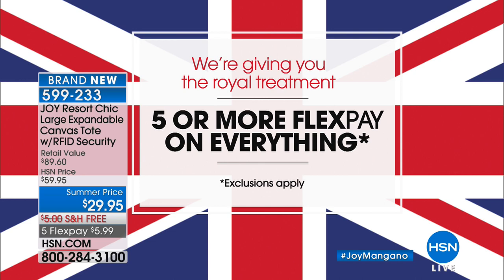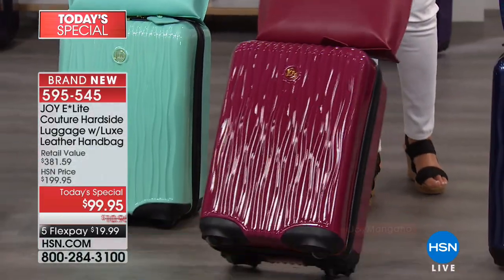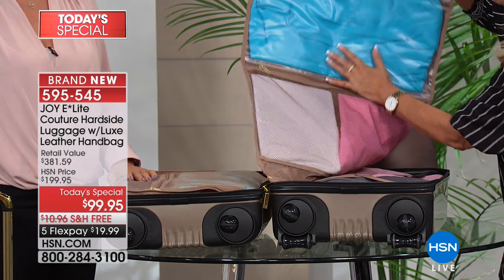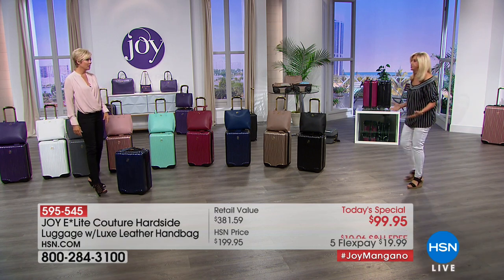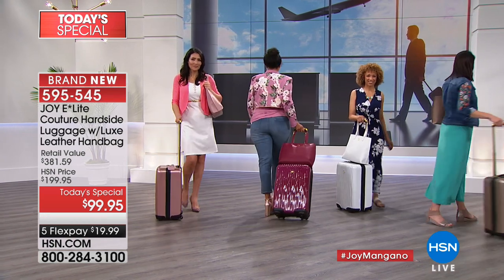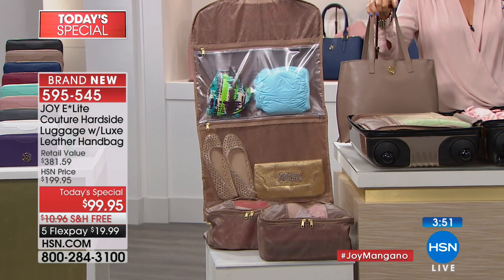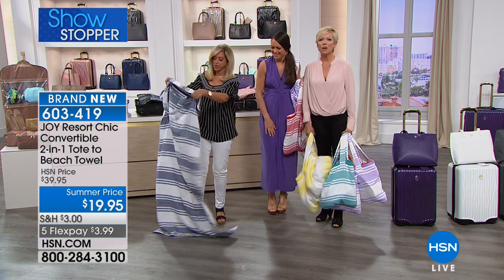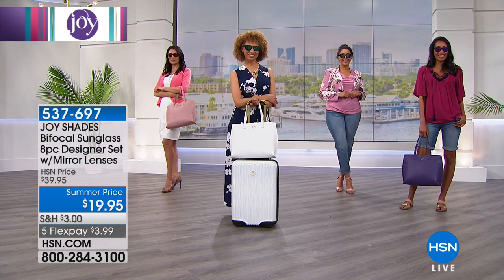HSN | Joyful Discoveries with Joy Mangano 05.19.2018 - 05 PM